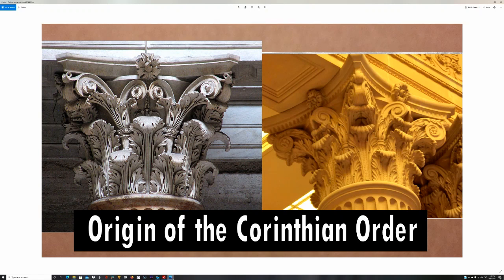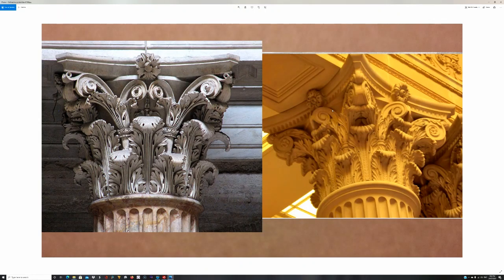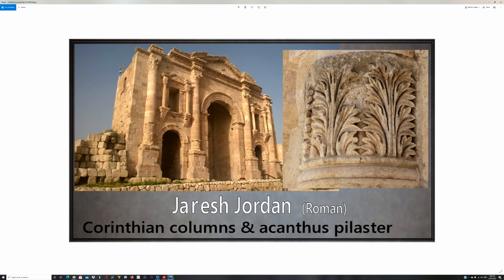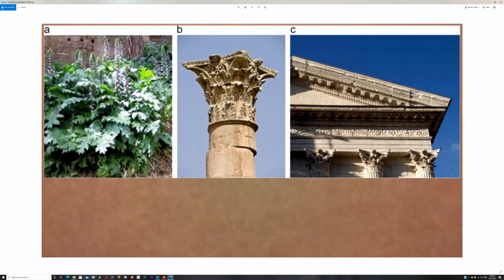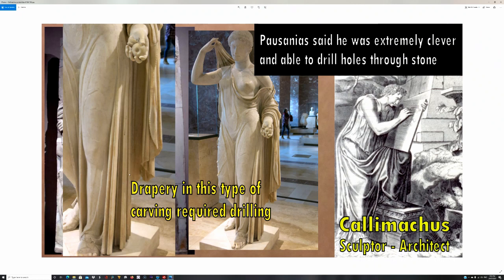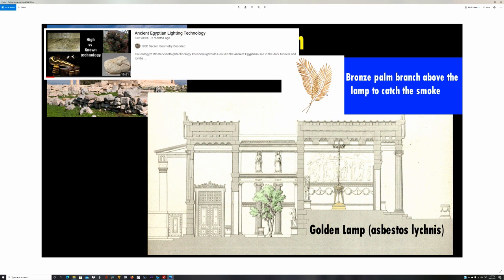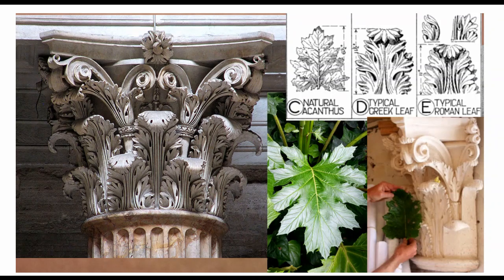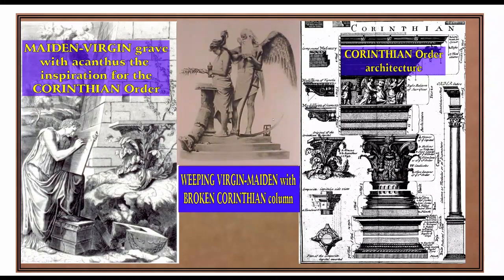Corinthian Order Ancient Origins & Callimachus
The origins of the Corinthian Order of Architecture, the last of the 3 Greek Orders.